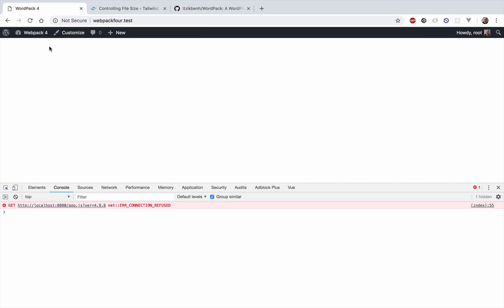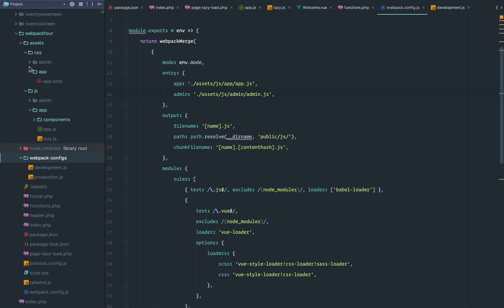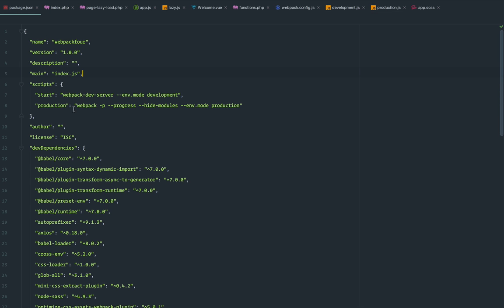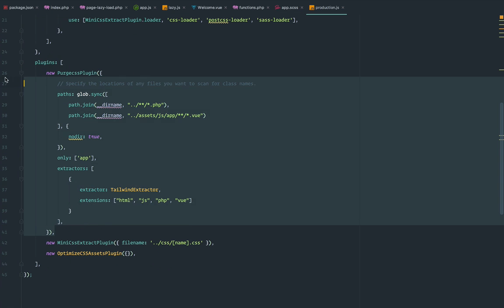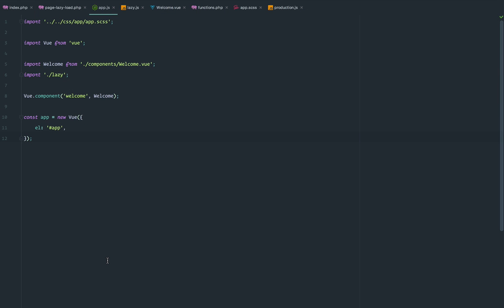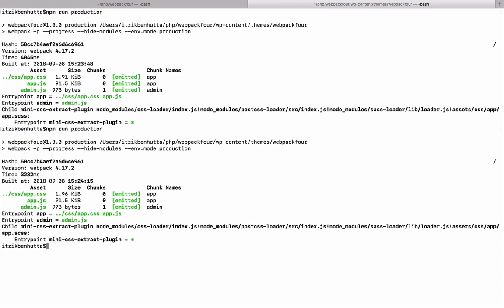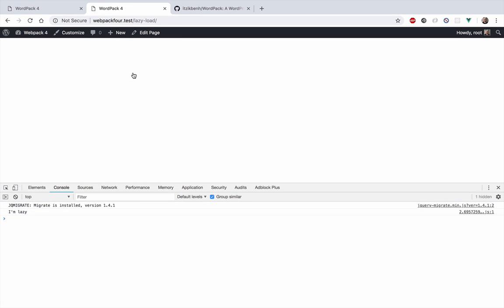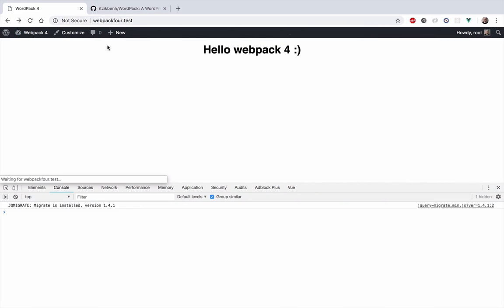Webpack 4 config with Code Splitting inside WordPress